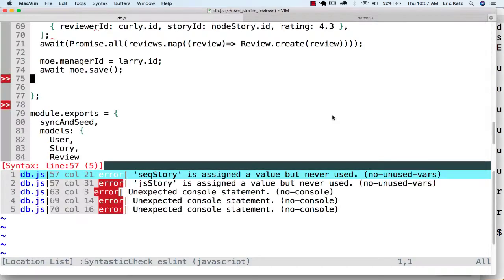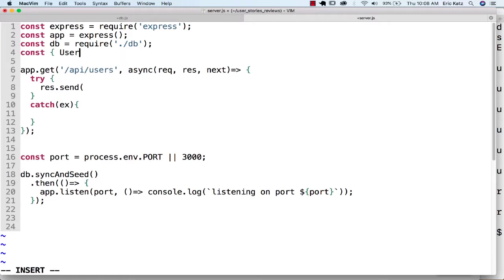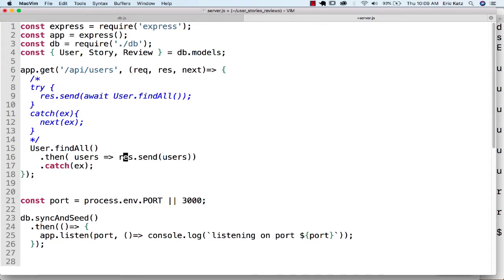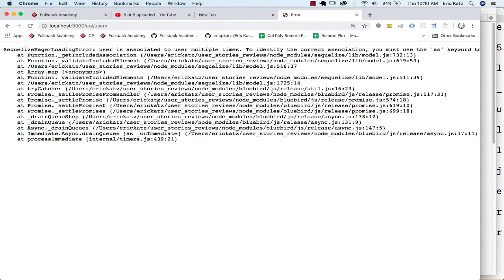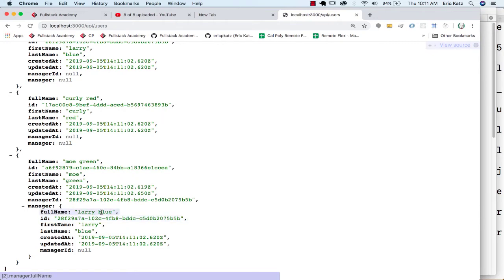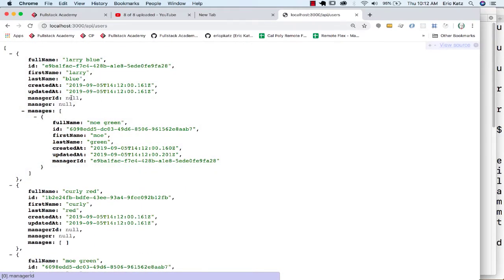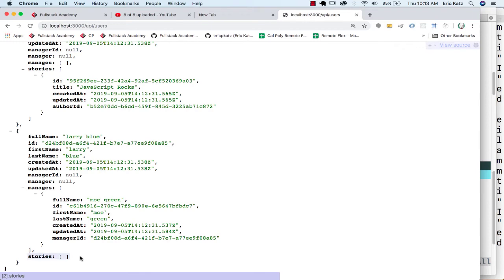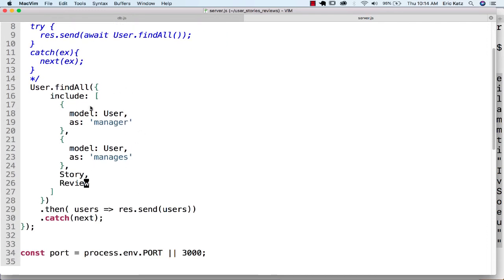Routes With Includes